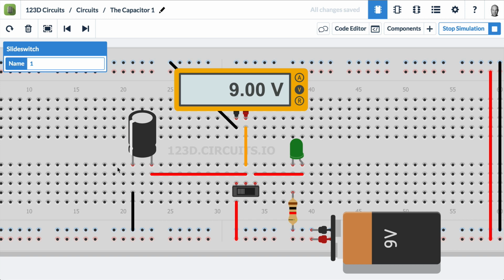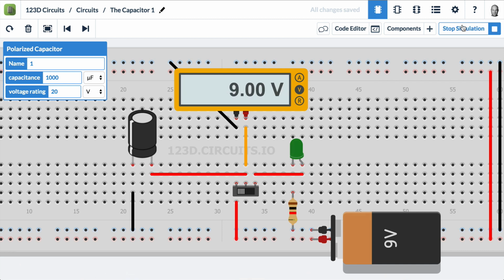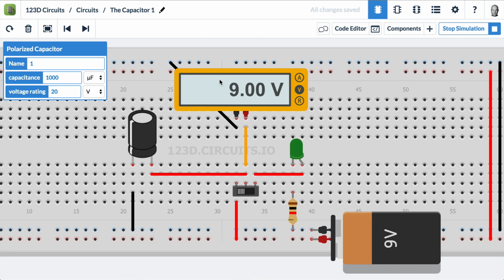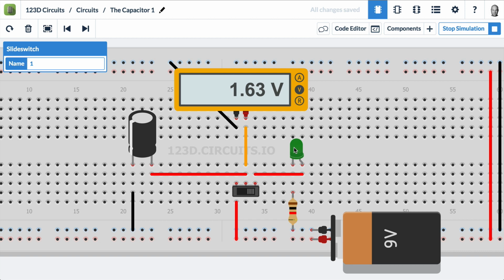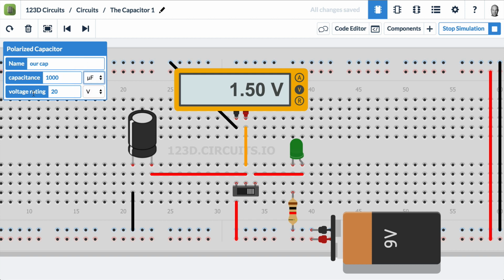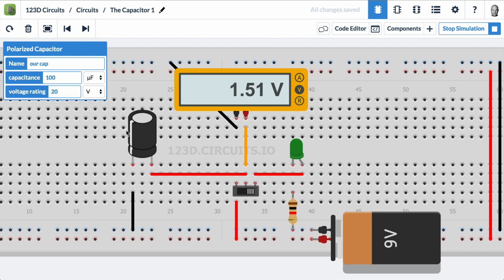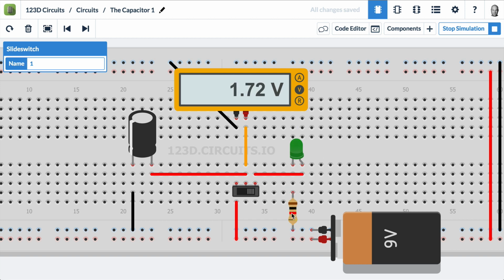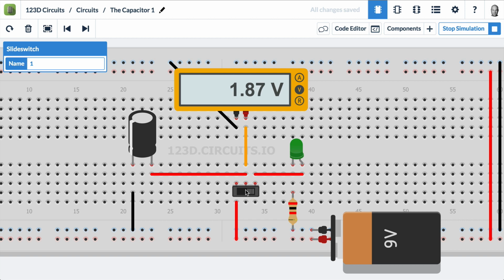Capacitor 1 - Energy Storage - Electronics Lab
This video demonstrates the energy storage ability of a capacitor by charging a capacitor from a battery and slowly discharging it through a LED + a resistor connected in series.  If you click on the circuit's URL you'll open the simulator and you can play with the circuit if you then press "Start Simulation".